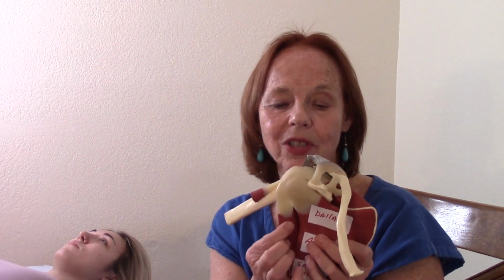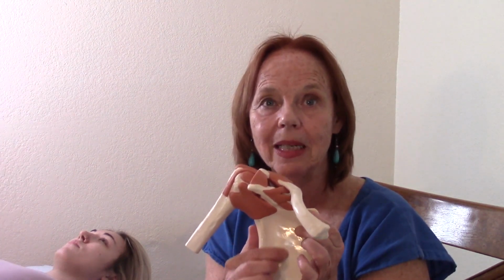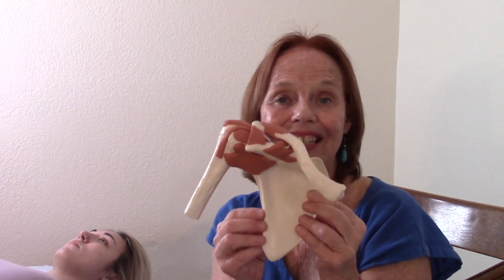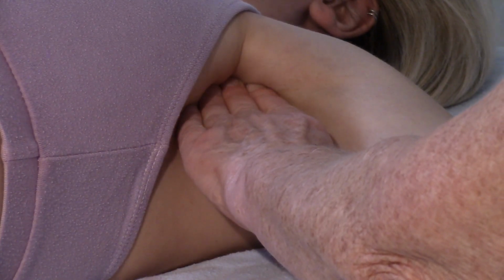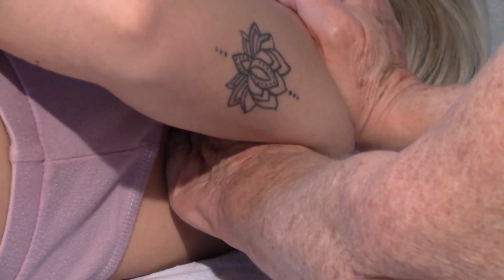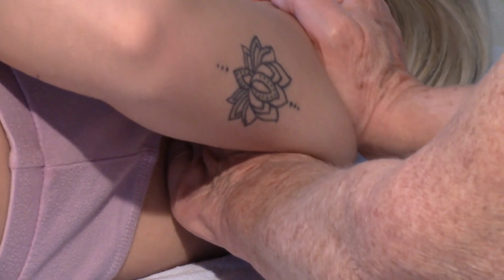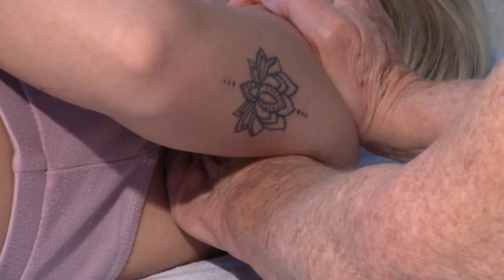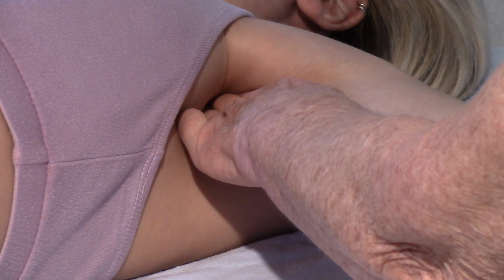Subscapularis Palpation with Peggy Lamb/Massage Publications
Trouble with precisely palpation the slippery subscap? Want to become the "GO-TO" massage therapist for shoulder pain?
Learn Tips for Palpating The Slippery Subscap
Go to the link below and download this FREE (and pitch-free) article

rotator cuff
rotator cuff pain
shoulder pain